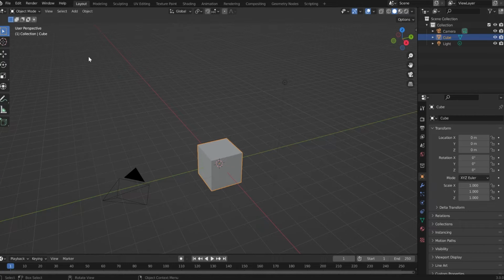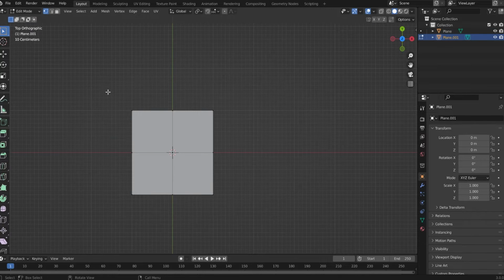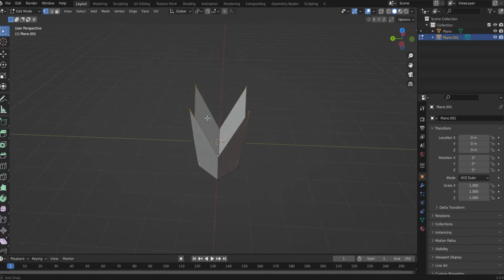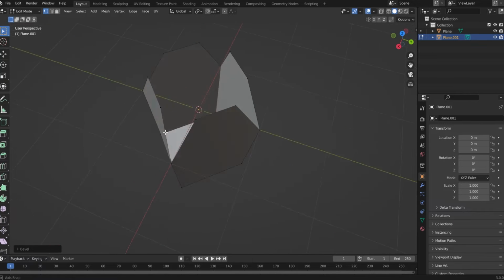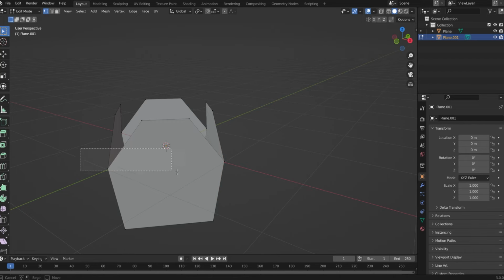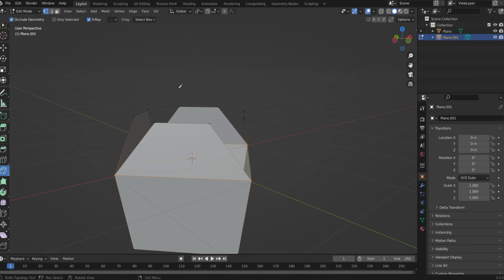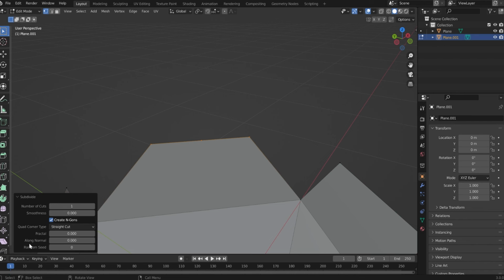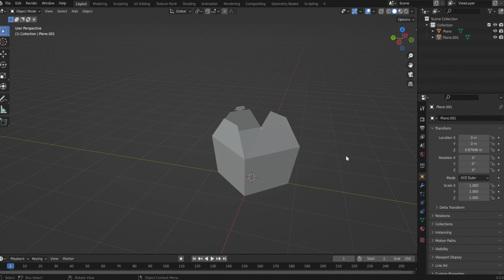Blender 3.1 - Modeling the Package (Asian Noodles)